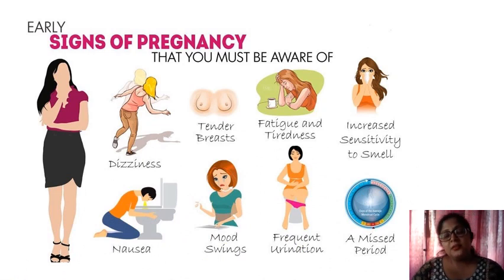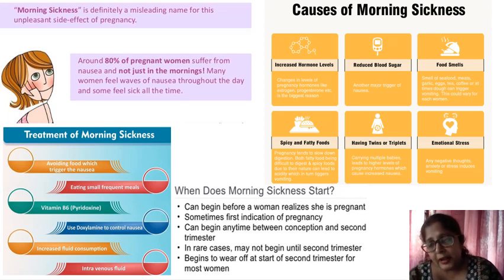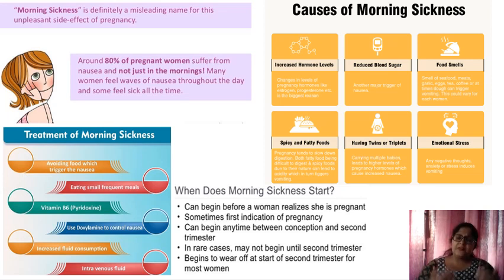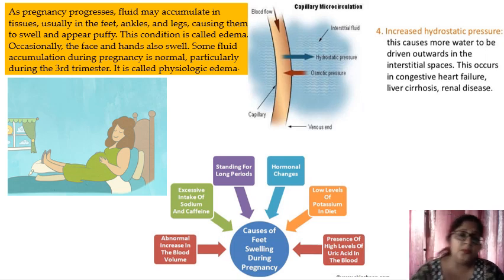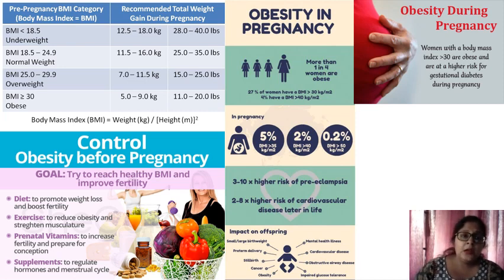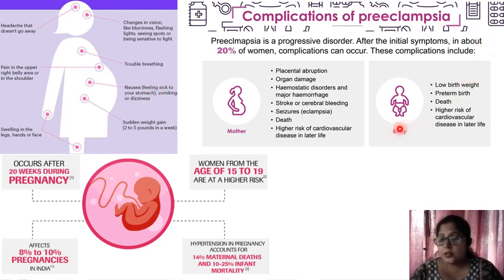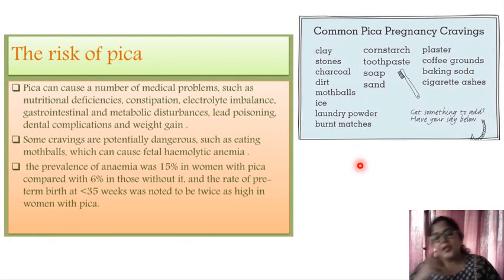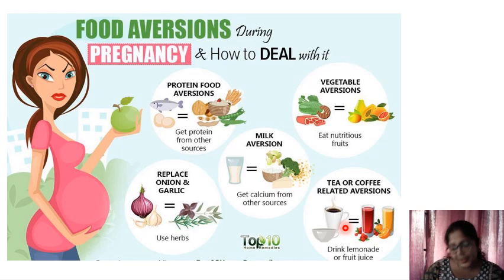Pregnancy complications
Hello and welcome to Educatus, your go-to channel for important information and advice on several topics of Nutrition.

Pregnancy is a beautiful journey, but it can also be challenging as it brings about various changes in a woman's body that can sometimes lead to complications. While most women have normal and healthy pregnancies, it's important to be aware of the potential complications and how to handle them.

In this video, we'll be discussing some of the most common complications that can arise during pregnancy, including gestational diabetes, preeclampsia, morning sickness . We'll dive deep into the causes, symptoms, and treatment of each of these complications to give you a better understanding of what to expect in case you encounter any of them.